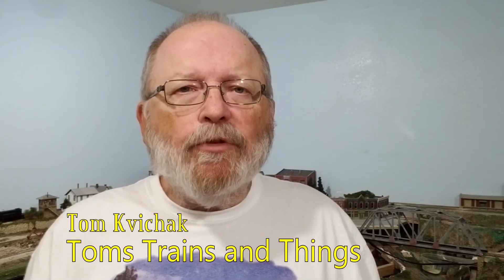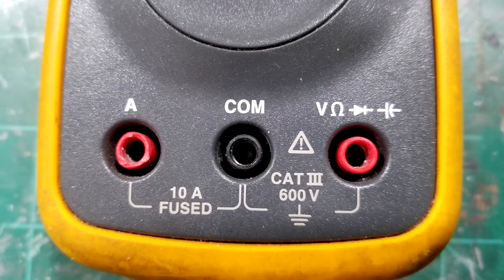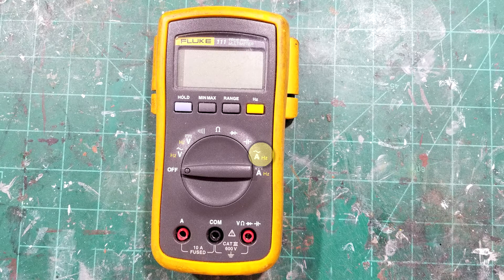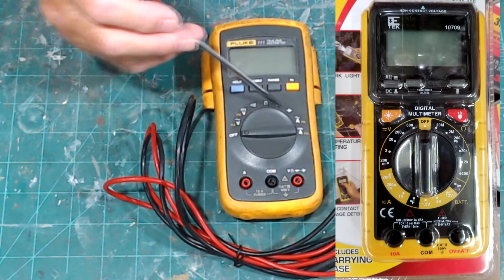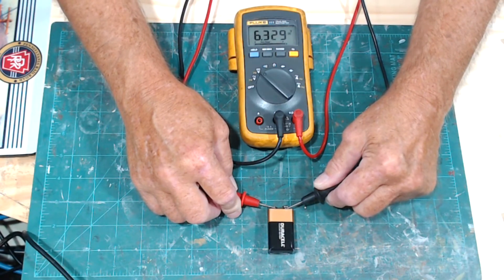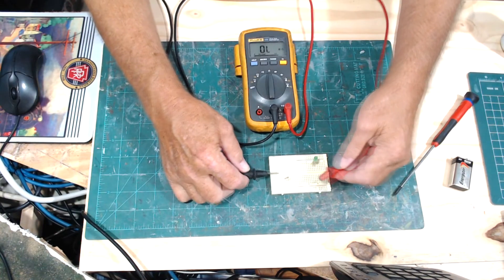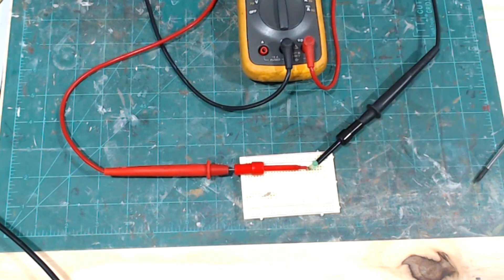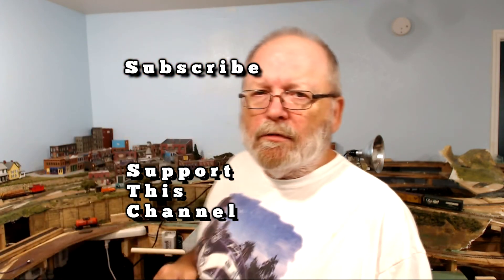How To Use A Multimeter For Beginners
If You Ever Wondered How To Use A Multimeter, This Video Is For You! There are many brands of Multimeters for beginners and they can be found almost anywhere now, from a hardware store to Electronics Stores.

In this video I walk you through the steps to check DC Volts, AC Volts, Continuity, Resistance, and DC Current. Safety is the most important message in this video when using your multimeter.